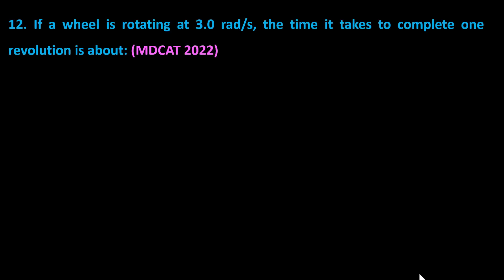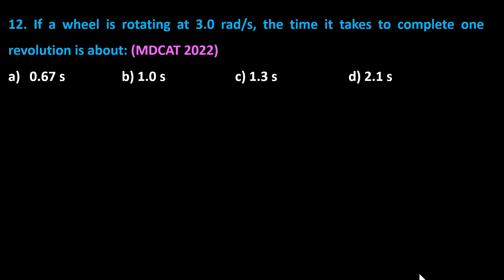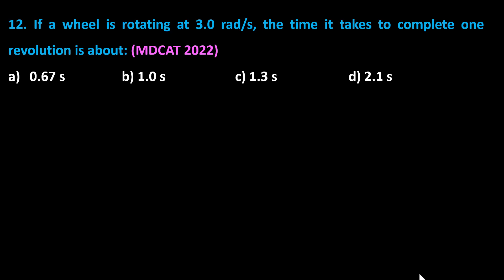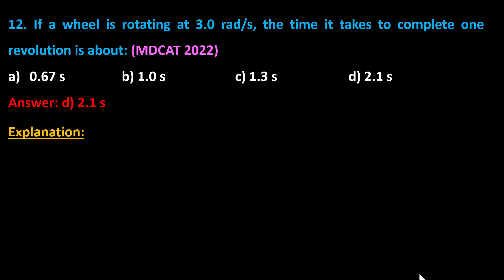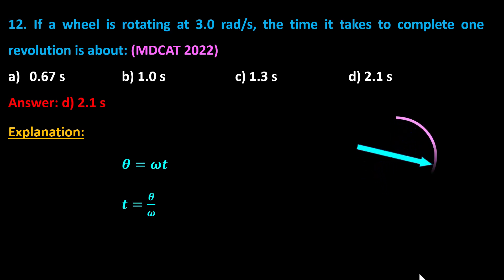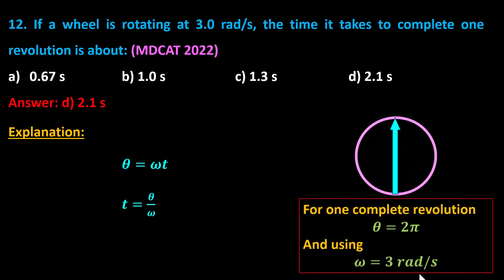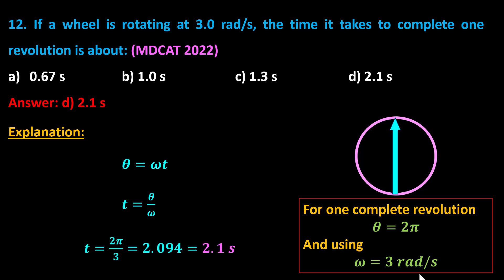If a wheel is rotating at 3 rad/s, the time it takes to complete 1 rev is about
If a wheel is rotating at 3 radian per second , the time it takes to complete one revolution is about:
a) 0.67 second
b) 1.0 second
c) 1.3 seconds
d) 2.1 seconds.
The correct answer is, option: d) 2.1 second
Explanation:
The angular displacement, of a body rotating with angular velocity omega is given by
            θ=ωt
            t=θ/ω
For one complete revolution.
θ=2π
And using
ω=3 rad/s
We get the answer t=2.1 s.